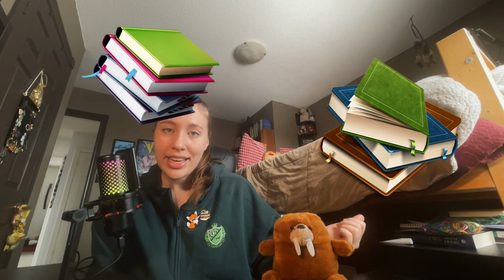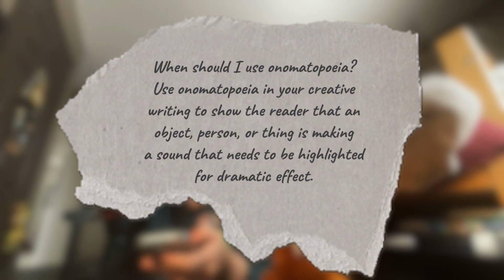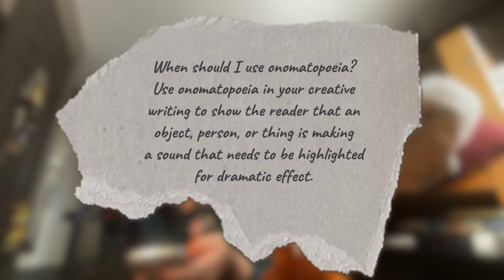What Is Onomatopoeia!? 🧐: SURVIVING ENGLISH LIT!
Hey, Fiction Fiends! I hope that this little explanation of ONOMATOPOEIA helps you on your writing journey! 🥰📚 For more of my bookish content, please check out my new TikTok account (sonja.writes)—Also, for any questions on onomatopoeia or any other literary devices, feel free to leave a comment below! Thanks, and ciao for now!